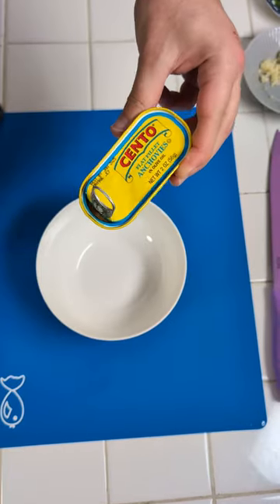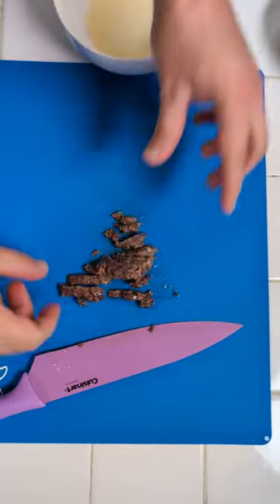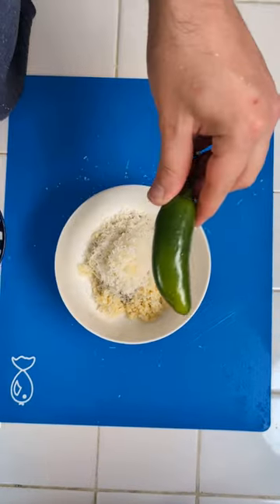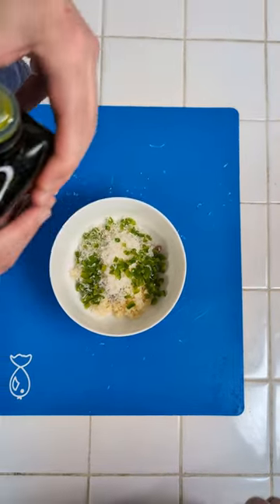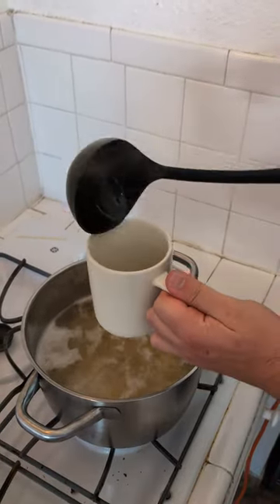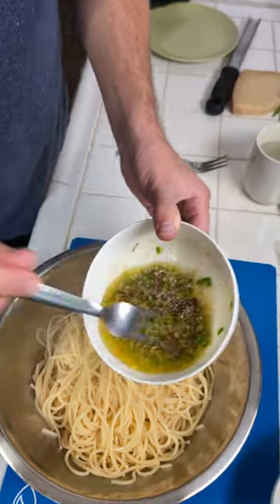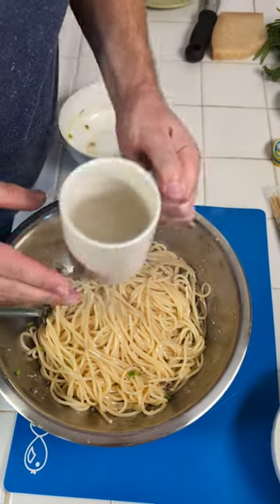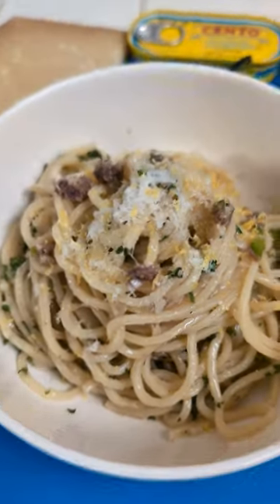Anchovies Jalapeño Spaghetti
Do you like it? Because we like it too.